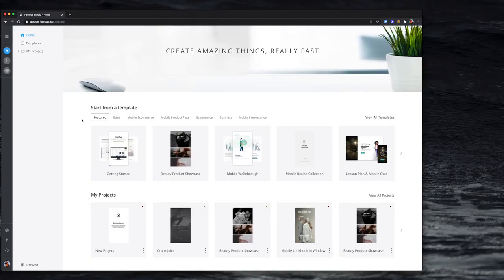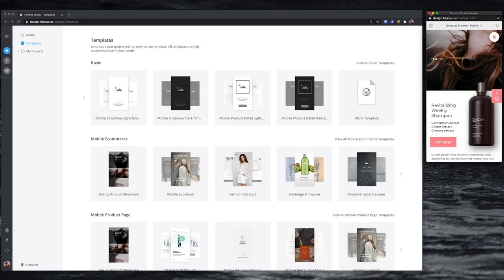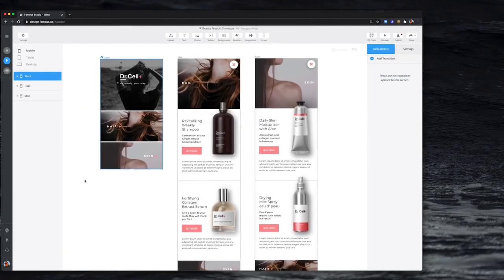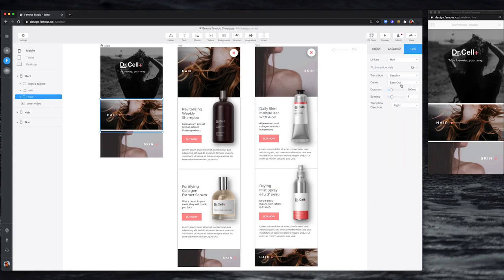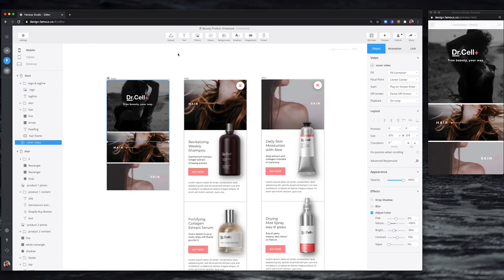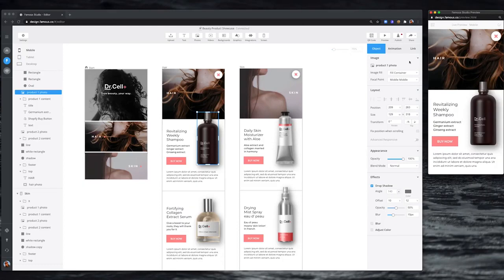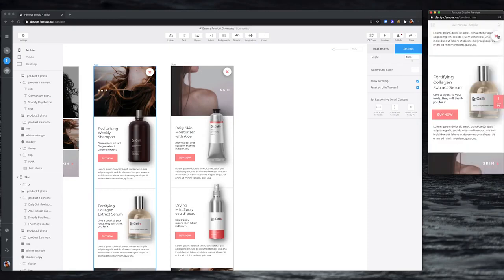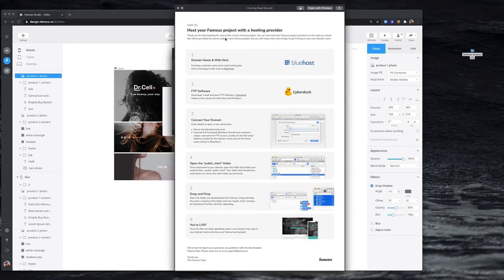Where to Sell Anything Anywhere Use Amaze the Best Solution Tool that bring your content to life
Try Sign Up on this Best Alternative Vendasta Use this Solution Software Tool